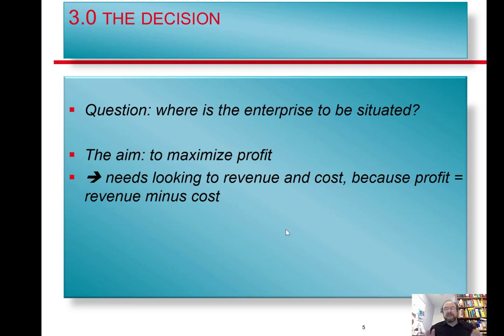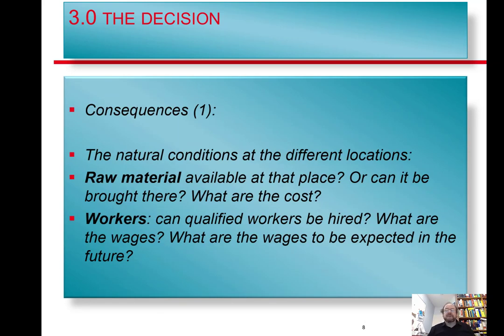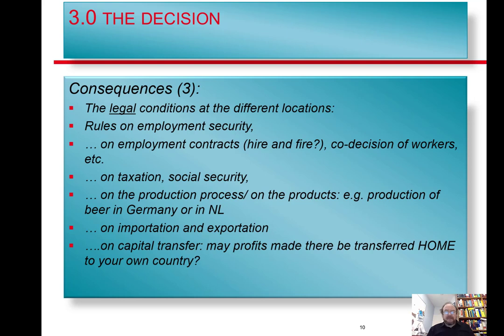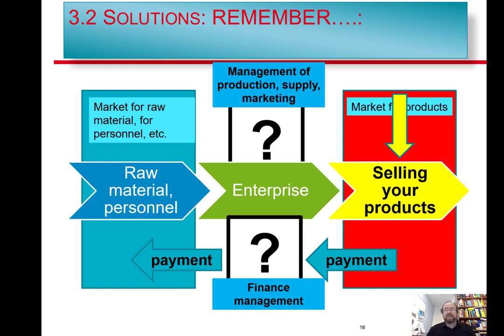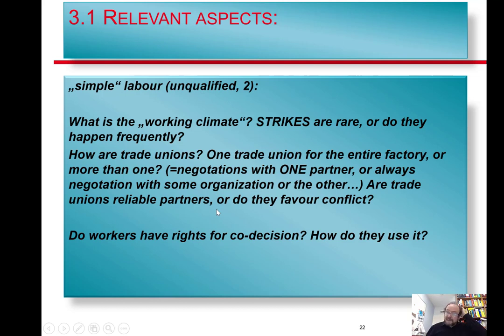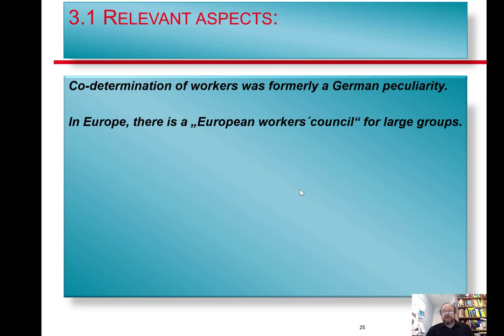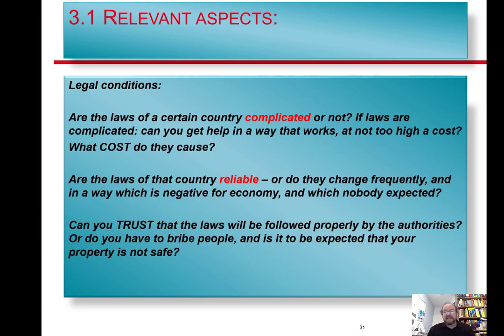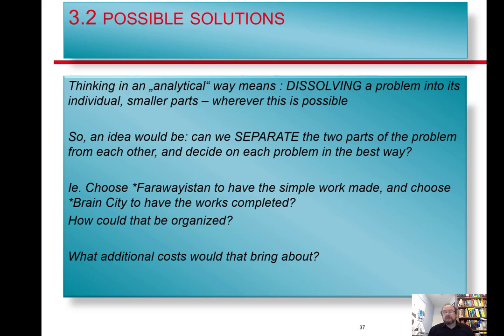Basics of Business Administration Chapter 03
some thoughts on a chapter which was still missing: how to decide where you place your factory. As you see, I did not feel very motivated today... (My own impression was: Should I need a new battery for my pacemaker? But I do have no pacemaker... So, what could be the problem. ? - So, either enjoy it - or enjoy when it is over...) Best wishes to all of you